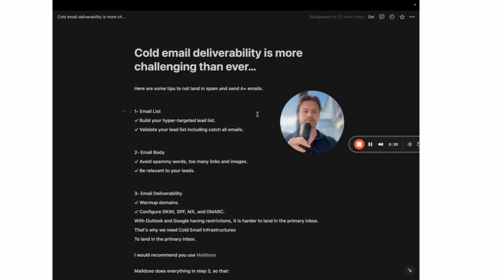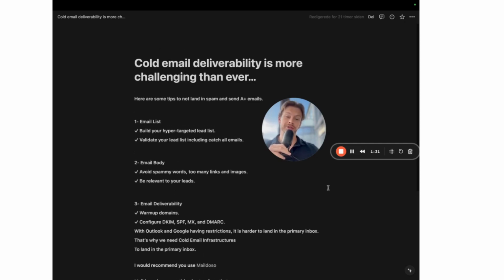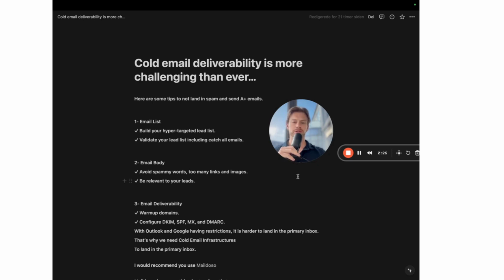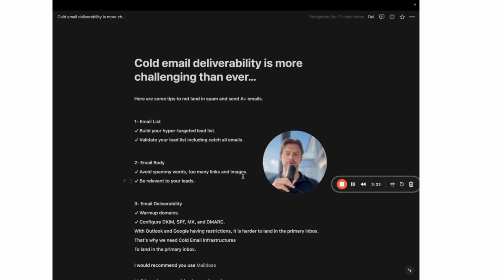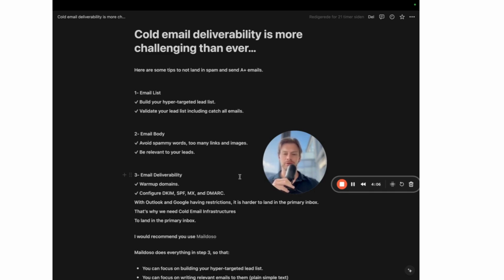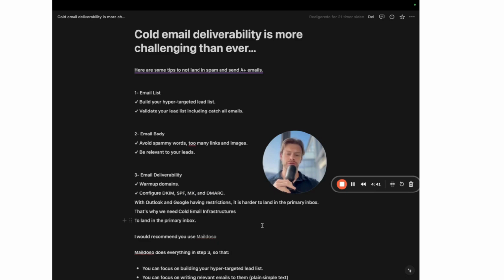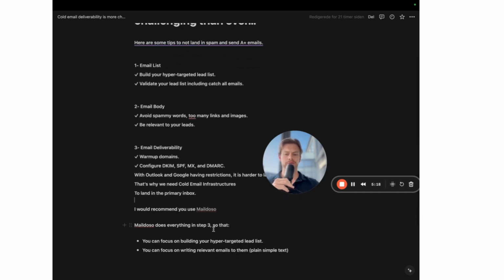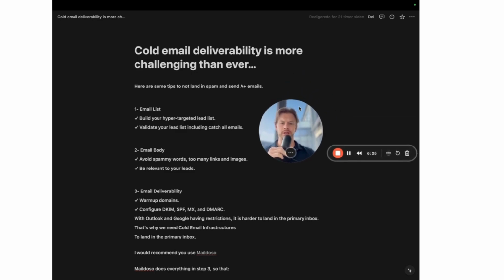Cold email deliverability is more challenging than ever…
Deliverability of cold emails is more challenging than ever in 2024. These are my thoughts and tricks on how to go about it.